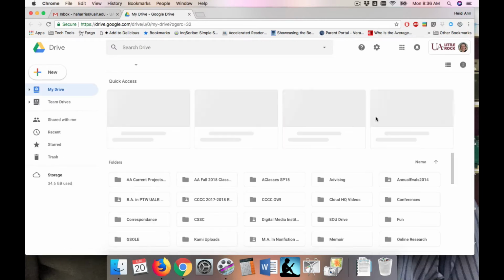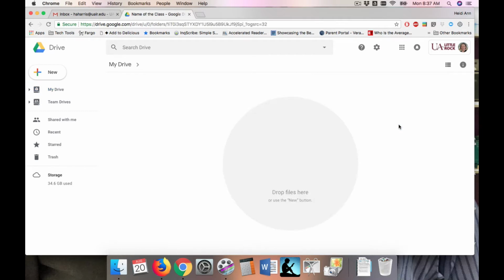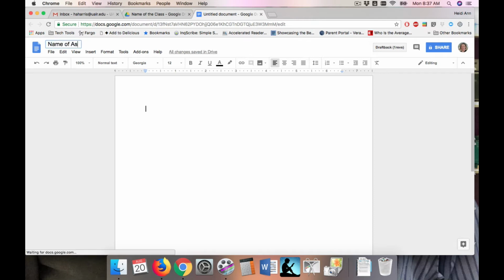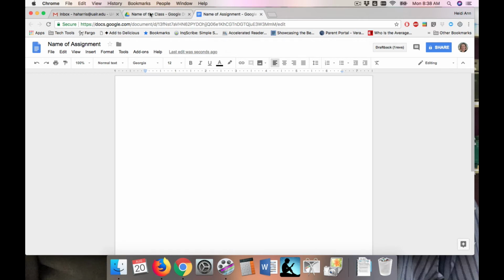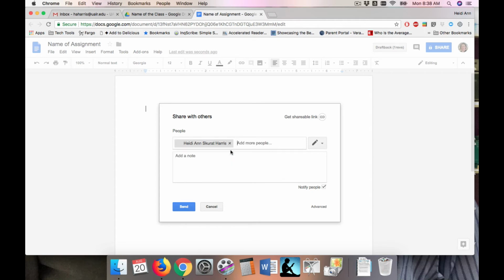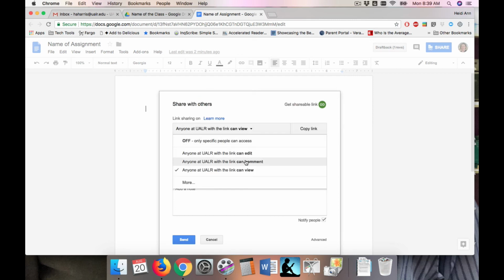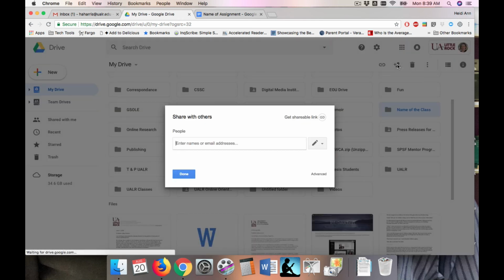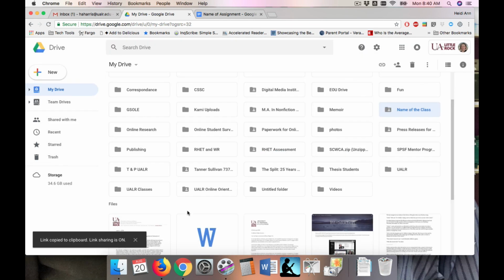Google Drive & Docs Tutorial